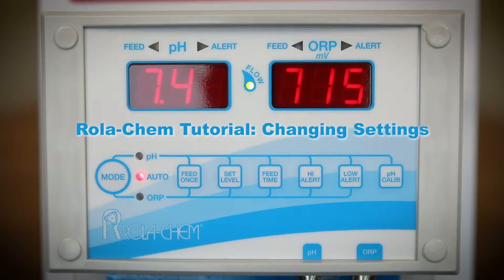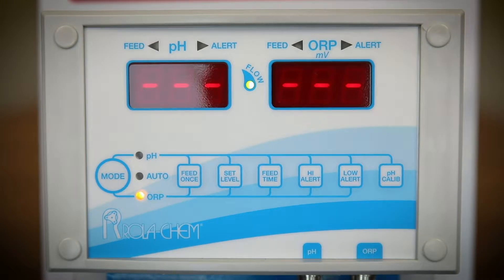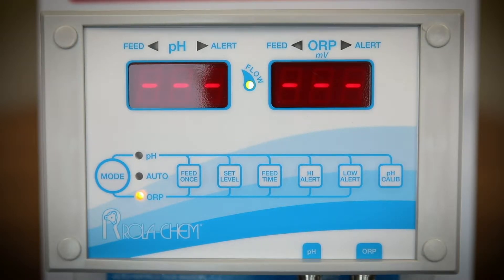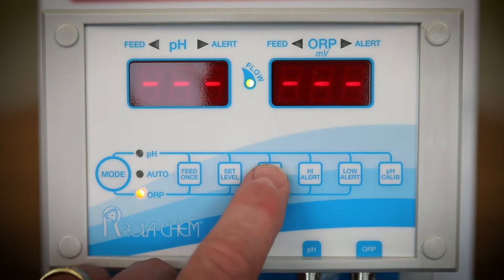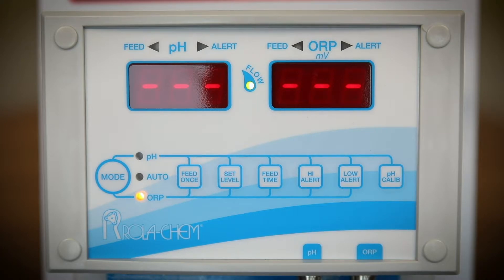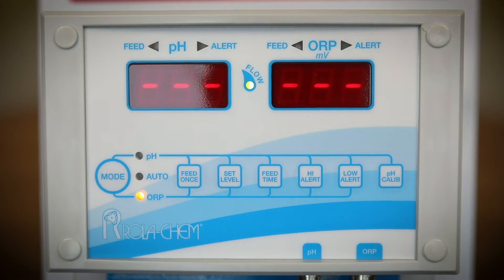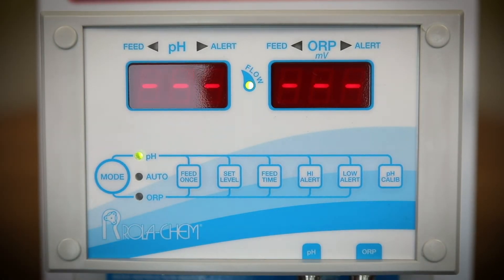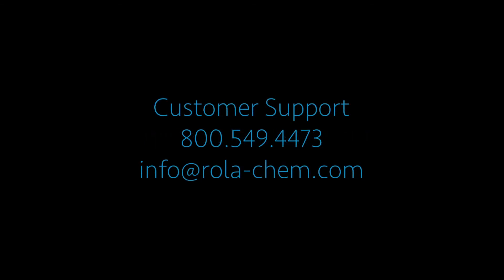RC554 CHANGING SETTINGS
Function and display settings on the RC554 controller are discussed. PH,ORP, and Feed time range settings along with valuable tips for controller use and performance.